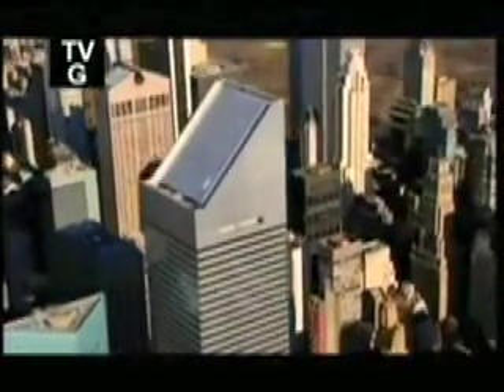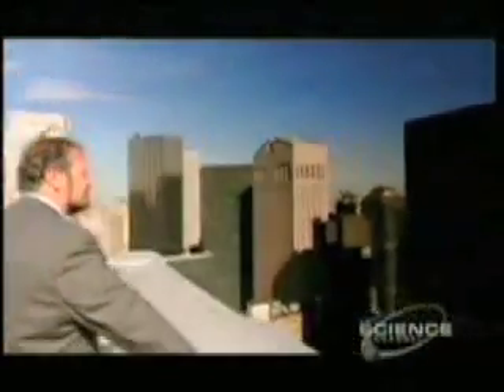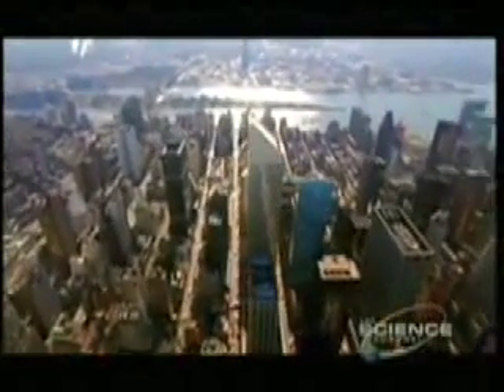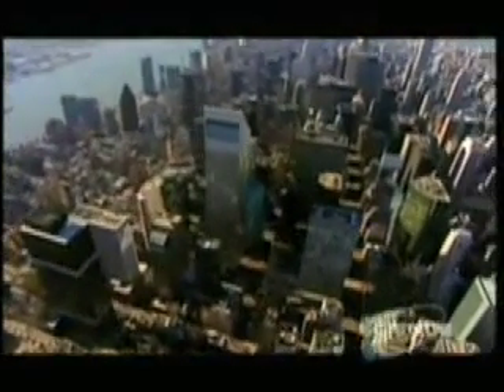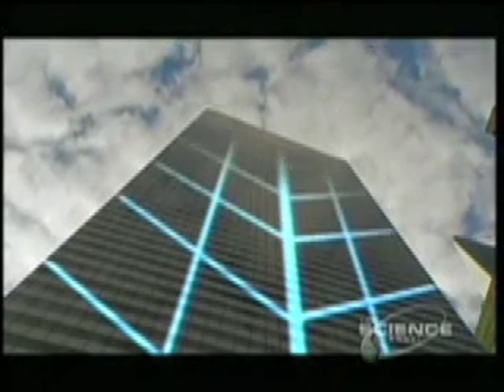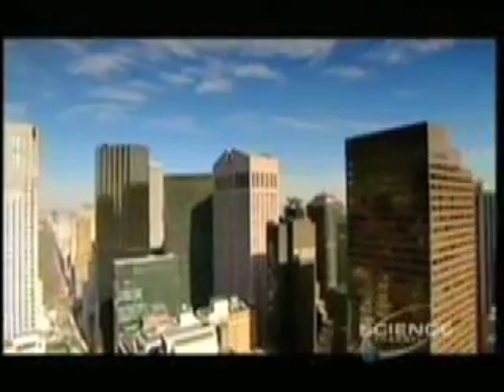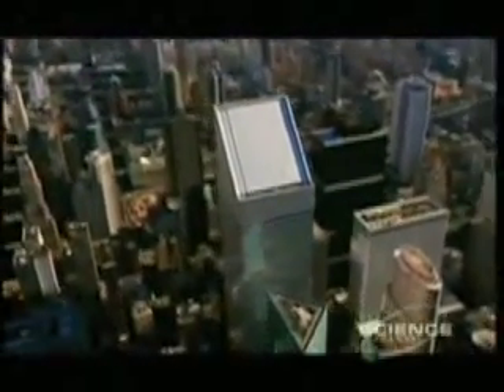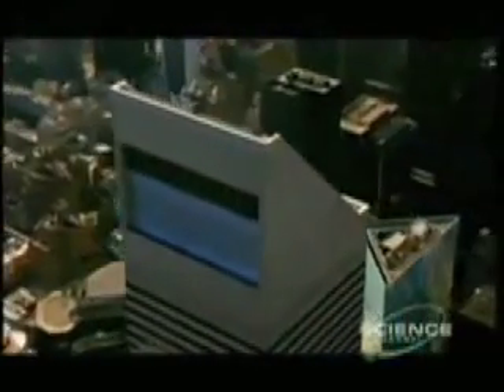The Secret Retrofit of the Citibank Tower in 1978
A useful counterpoint to the 9/11 Truth denier's oft-repeated claim that the World Trade Center's owners could not have installed explosives without being detected:

The video from Discovery's "Science Channel" summarizes the story of the Citicorp Center, which underwent major structural retrofits barely a year after its completion, when the architect, William LeMessurier, realized  that a design flaw could lead to the building's collapse in a strong wind.

The truth only became known to the public nearly twenty years later, in a 1995 article that appeared in New Yorker magazine entitled "The Fifty-Nine-Story Crisis"...

"The weakest joint, he discovered, was at the building's thirtieth floor; if that one gave way, catastrophic failure of the whole structure would follow. Next, he took New York City weather records provided by Alan Davenport and calculated the probability of a storm severe enough to tear that joint apart. His figures told him that such an event had a statistical probability of occurring as often as once every sixteen years--what meteorologists call a sixteen-year storm.

"That was very low, awesomely low," LeMessurier said, his voice hushed as if the horror of discovery were still fresh.

On Tuesday morning, August 8th, the public-affairs department of Citibank, Citicorp's chief subsidiary, put out the long delayed press release. In language as bland as a loan officer's wardrobe, the three-paragraph document said unnamed "engineers who designed the building" had recommended that "certain of the connections in Citicorp Center's wind bracing system be strengthened through additional welding.'' The engineers, the press release added, "have assured us that there is no danger."

WELDERS started work almost immediately, their torches a dazzlement in the night sky."

Ask yourself, how many people know this story - even today - ten years after a magazine article was published about it?

It is obvious that the installation of cutter charges in the WTC Towers could easily have been accomplished with no public awareness of what was being planned - especially in view of eyewitness accounts of mysterious power outages and construction noise in the towers in the days and weeks before 9/11.